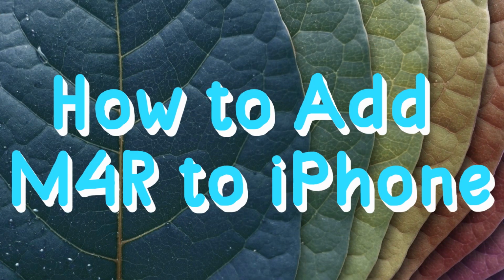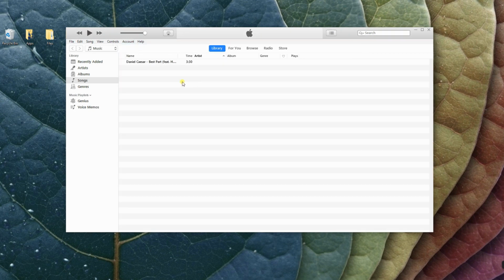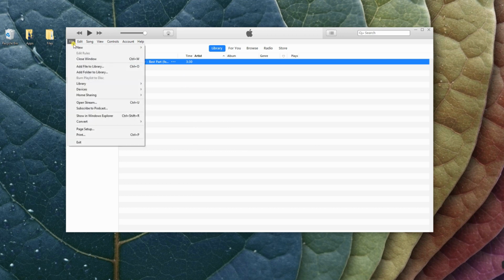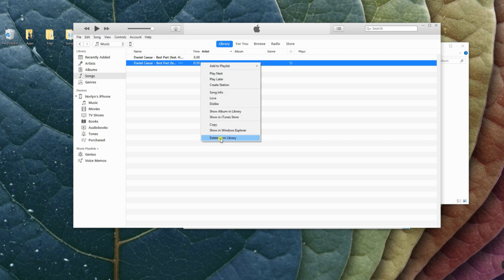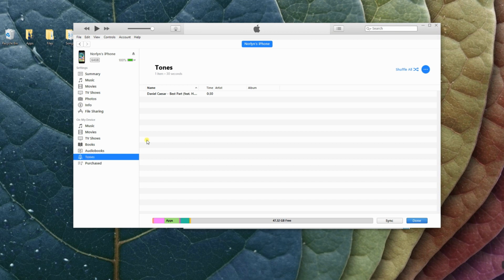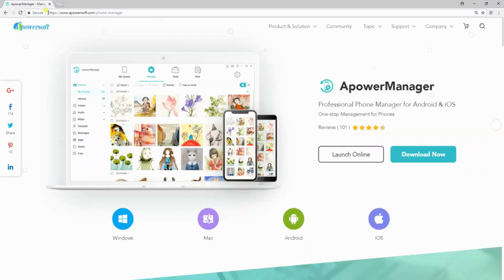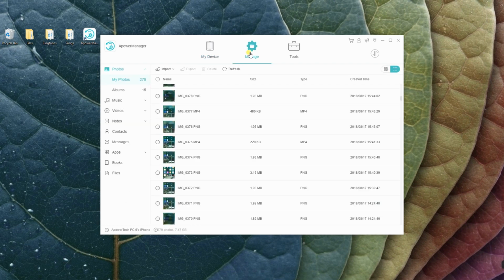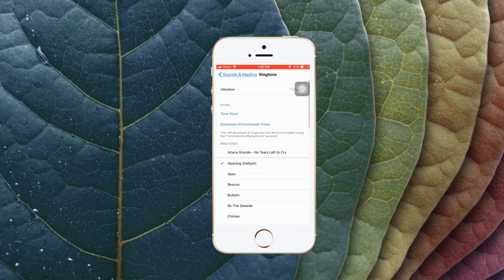How to Add M4R to iPhone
When you want to transfer M4R music to your iPhone, this video shows you two ways: with iTunes and without iTunes. Besides, it also introduces how to set the transferred M4R music as your iPhone ringtone.